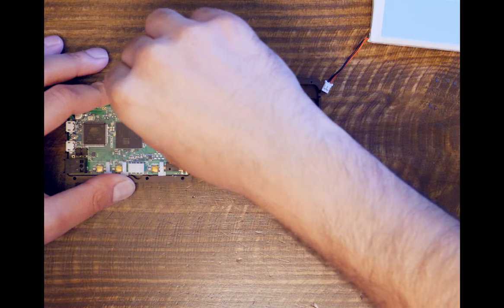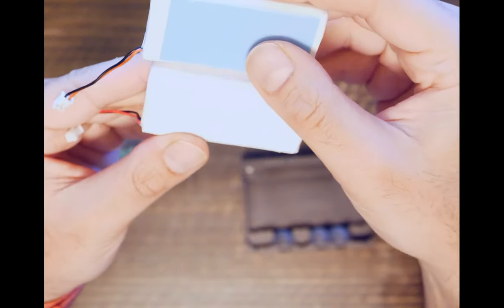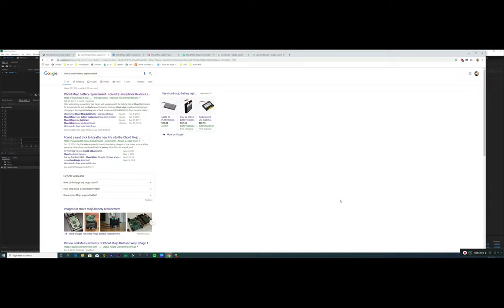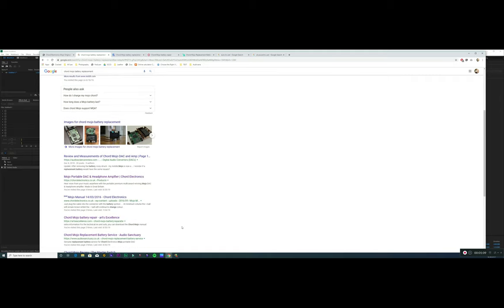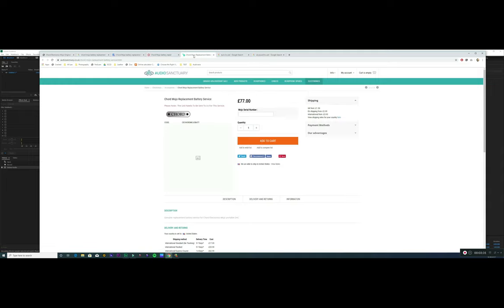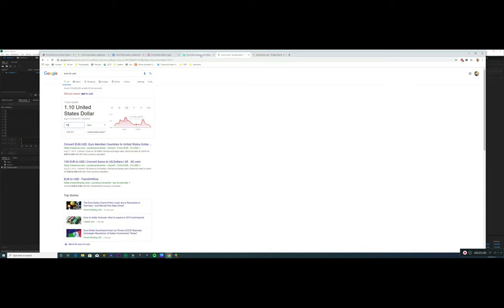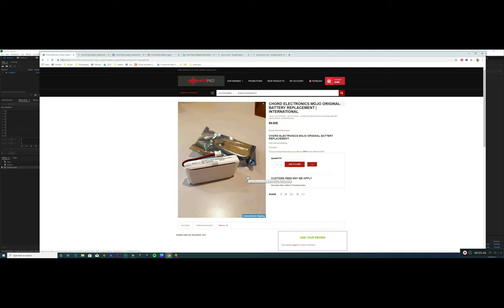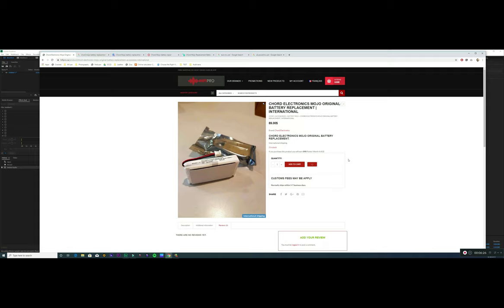How To Change The Chord Mojo Battery (And We're All Suckers)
ASSOCIATE LINKS:

Chord Mojo (Amazon); (Apos.Audio)

***CAUTION: HIFIPRO HAS INCREASED THE PRICE BY $10 (AS OF DEC 7, 2019)

I think this is the first video showing how to replace the Chord Mojo battery.  And we're all suckers if we pay Chord more money for a battery replacement that should be a free lifetime service.